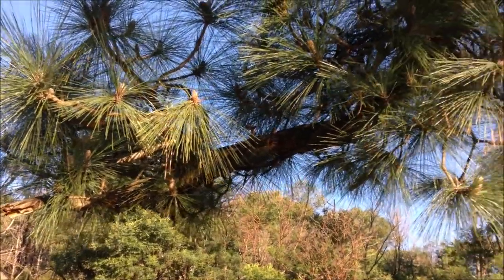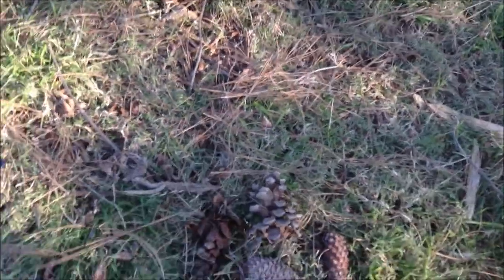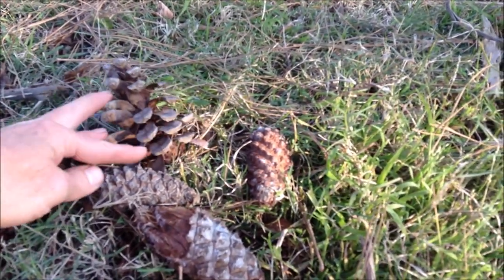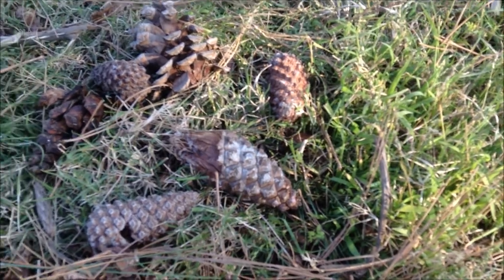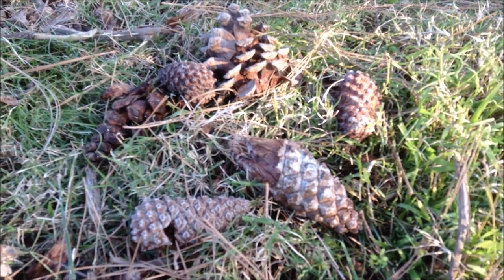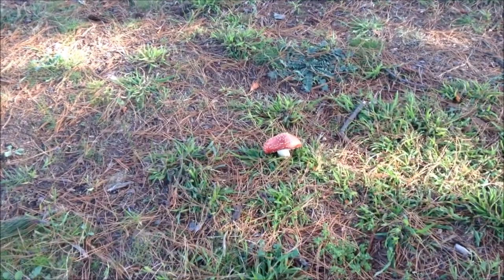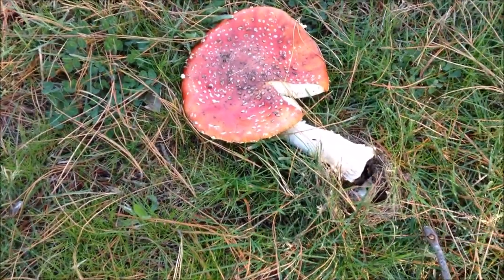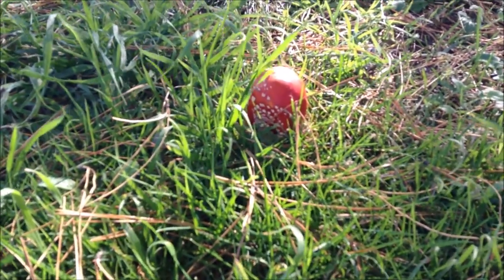Under pine trees